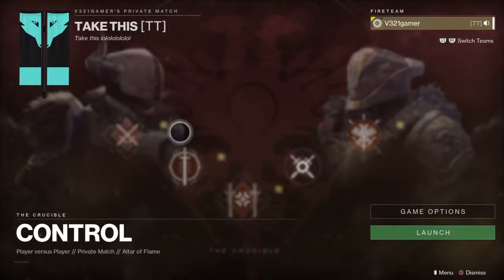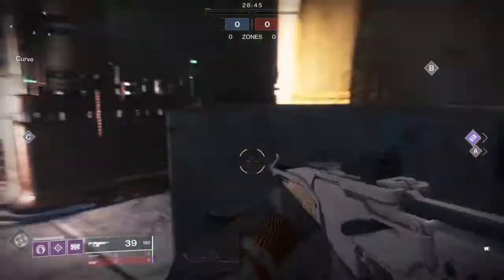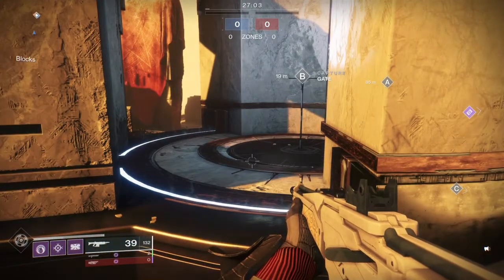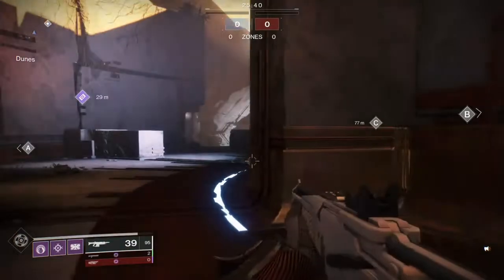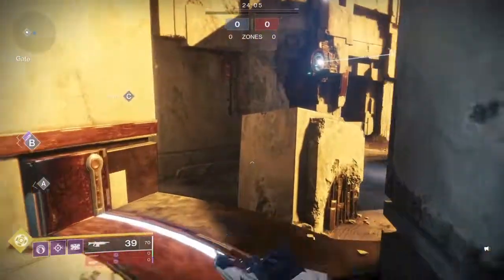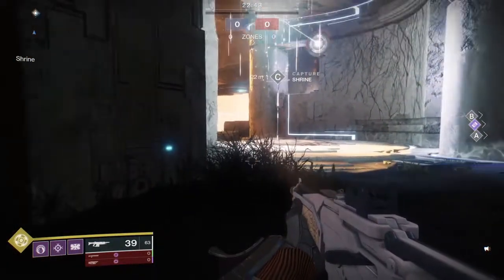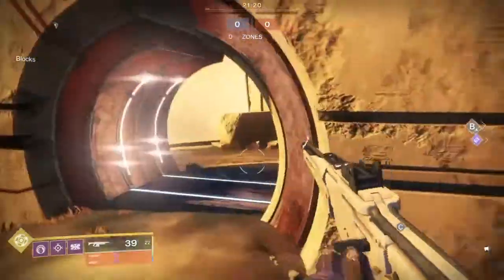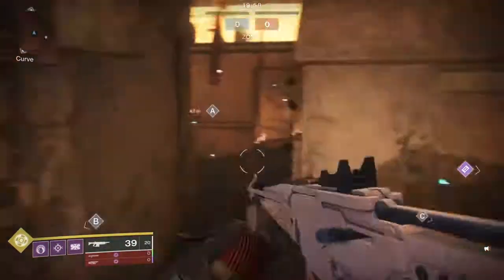How To Play The Map: Altar of Flame (Basic Guide)